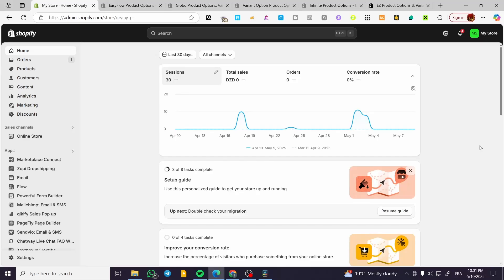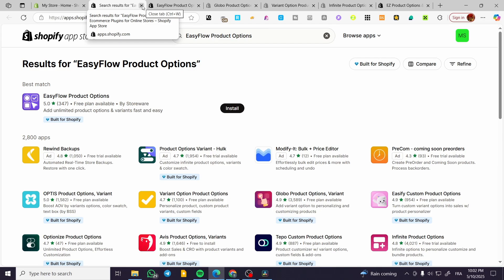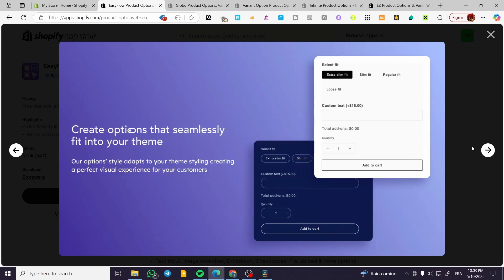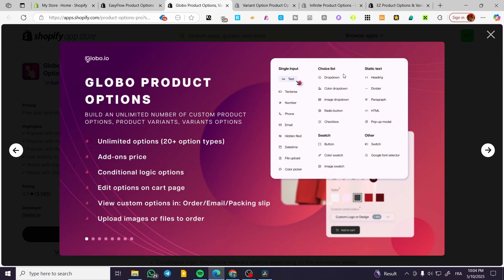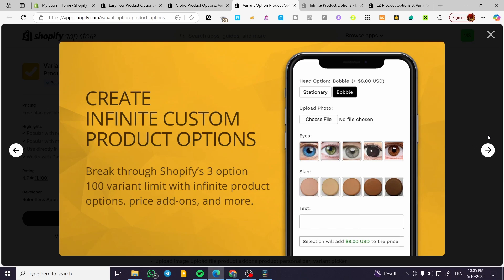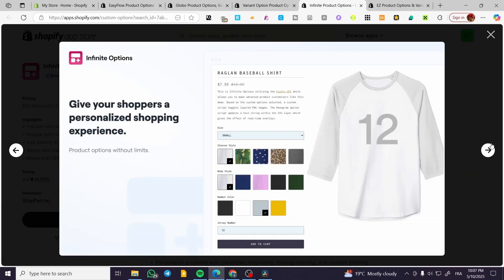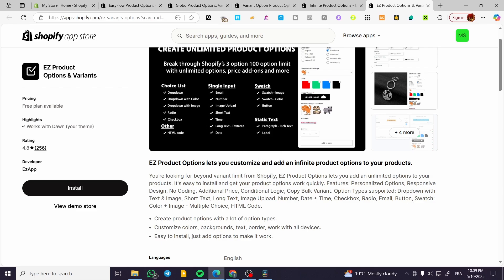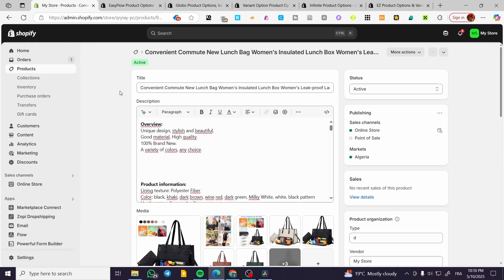Best Product Personalizer Shopify Apps | Tutorial 2025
If you are looking for a video about Best Product Personalizer Shopify Apps, here it is!